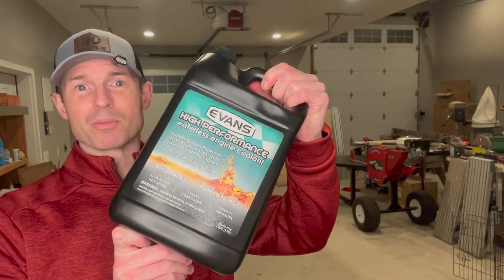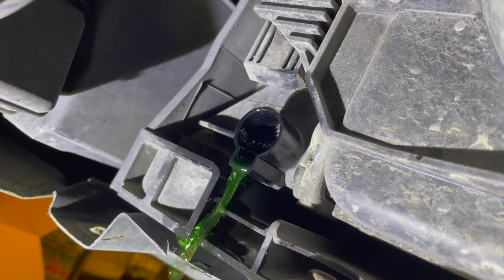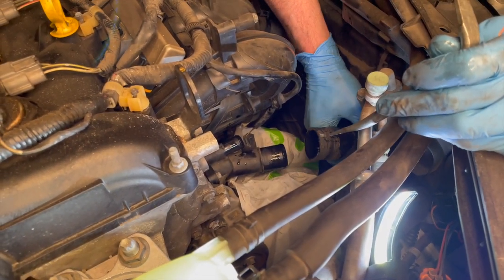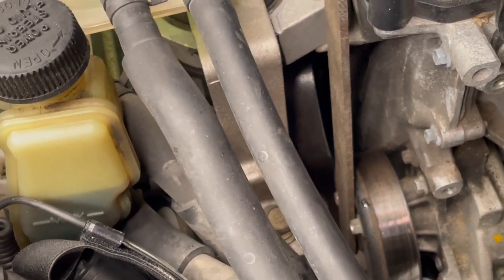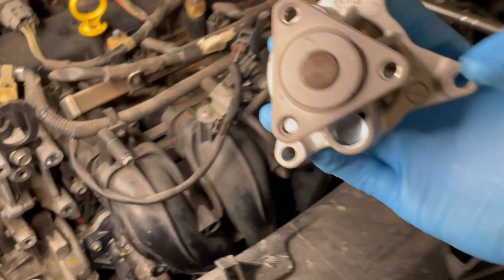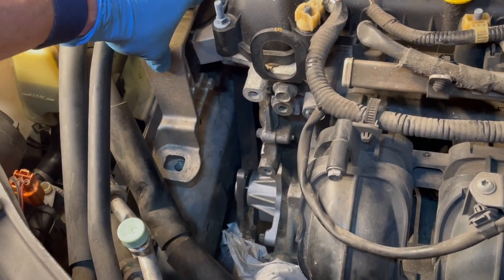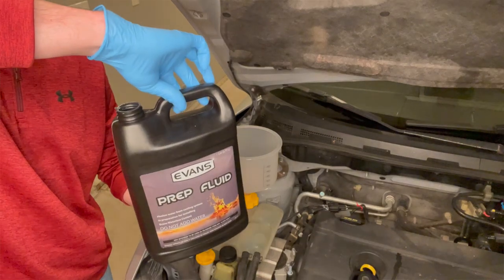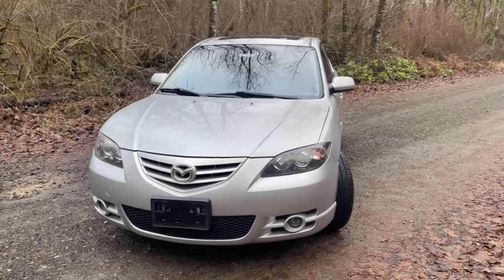'03-'09 Mazda 3 Thermostat & Water Pump Replacement (Plus Waterless Coolant)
In this video, we repair a coolant leak by replacing the thermostat in a first generation 2006 Mazda 3 with the 2.3 liter engine.  While the coolant is drained from the system, we also replace the water pump, and then refill the system with waterless coolant.  Because there is no water, it will help minimize corrosion within the engine and regulate engine component temperatures more efficiently.  In fact, because the boiling point of waterless coolant is so much higher than normal coolant, you never have to worry about steam burns (even when removing the reservoir cap at normal operating temperatures).  It is a valuable upgrade.  Hope you find the video helpful.